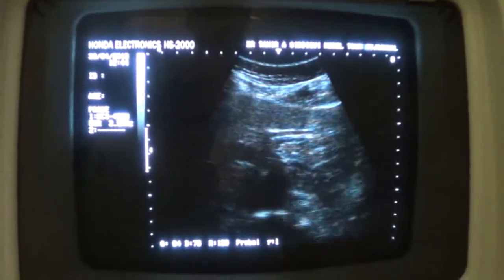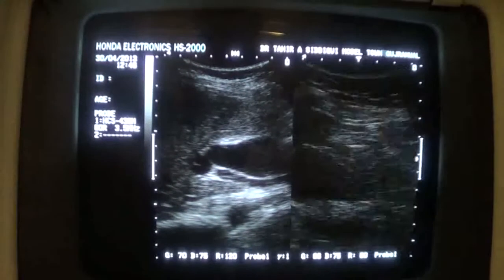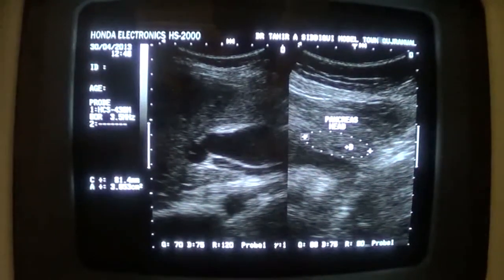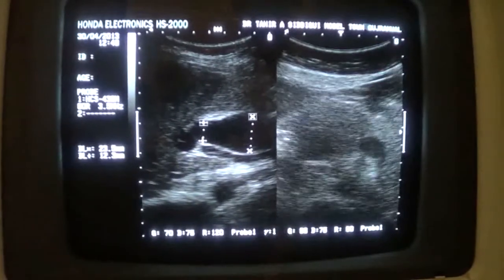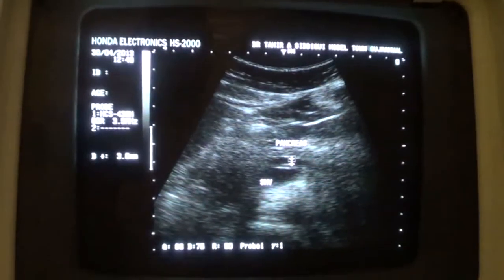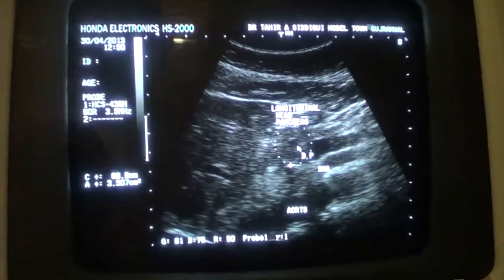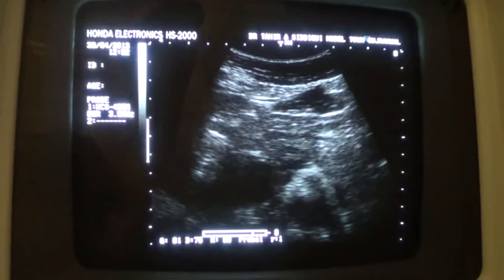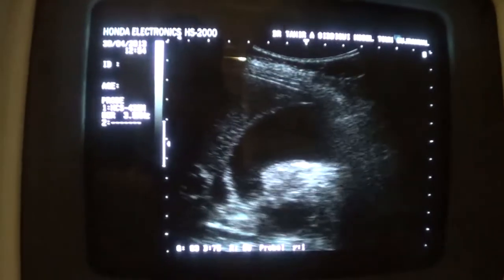OBST JAUNDICE OF BENIGN CAUSE -